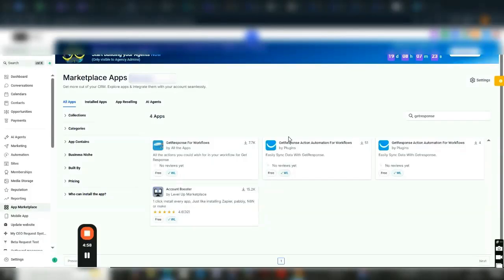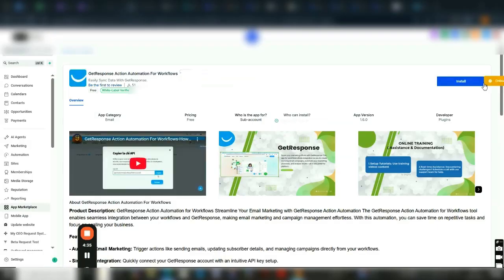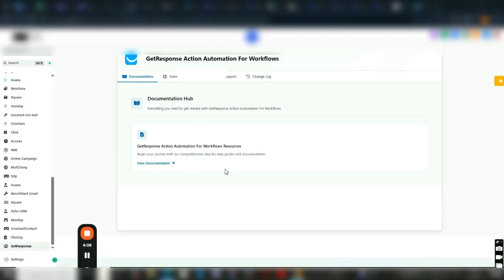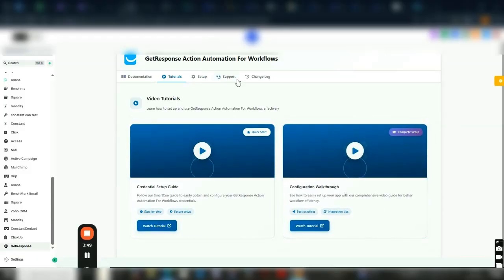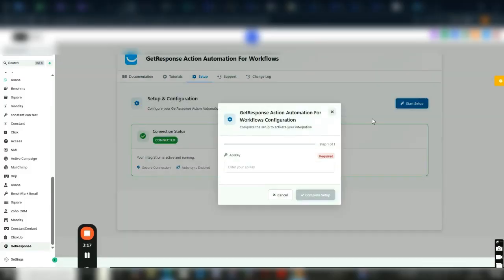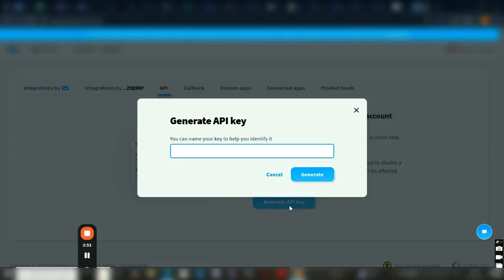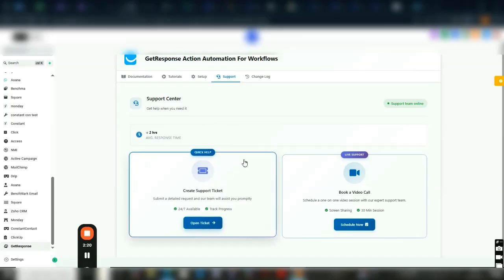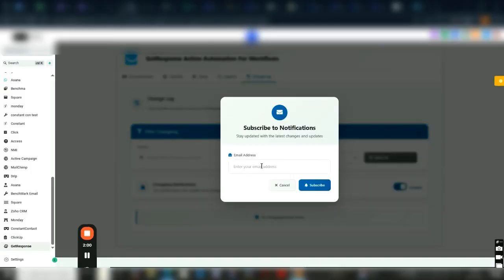GetResponse Action Automation for Workflows: Full Setup Guide 🚀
In this video, we’ll walk you through setting up GetResponse Action Automation inside your account. This guide will help you install, connect, and start automating your email marketing workflows seamlessly ⚡. From installation to final setup, we’ll cover everything step by step—so you can get started right away!

How to install GetResponse from the App Marketplace and activate it in your account 🛠️
How to complete the setup and access helpful resources such as:
📚 Documentation
🎥 Tutorial videos
⚡ Setup guides
By the end of this video, you’ll have GetResponse Action Automation fully connected to your workflows. You’ll be able to automate email campaigns, manage subscriber lists, and track performance metrics with ease—saving time and boosting your marketing effectiveness!

🔔 Stay Updated!

00:00 Introduction and Overview
00:11 Installing the Application
00:45 Navigating the Interface
01:16 Setting Up the Application
01:57 Support and Conclusion